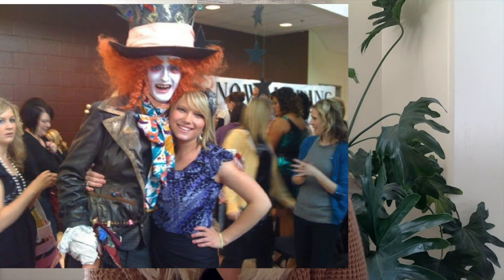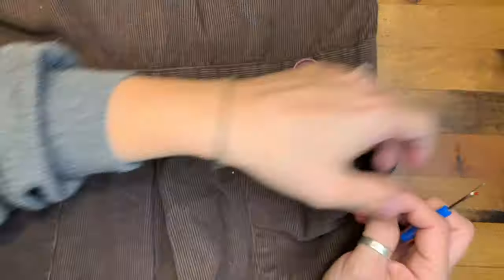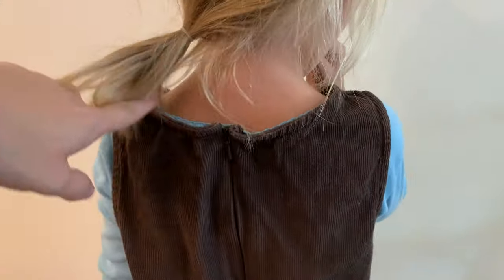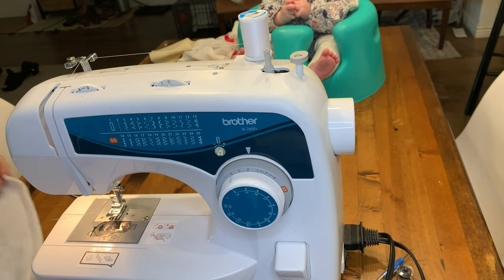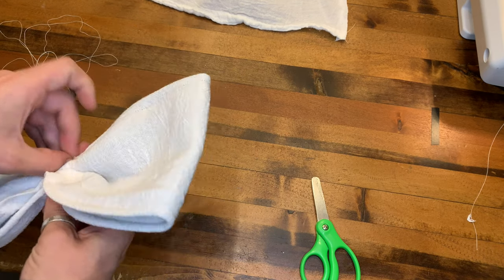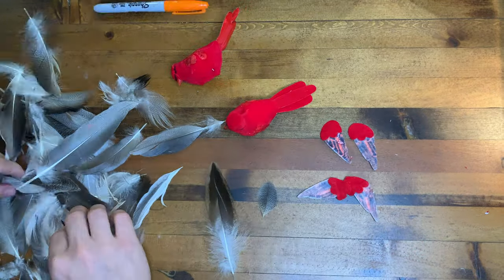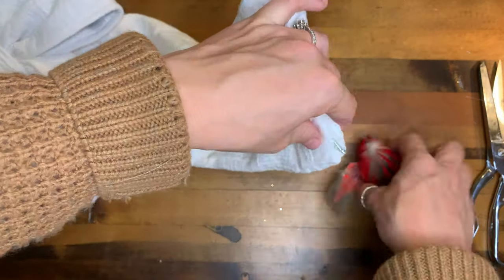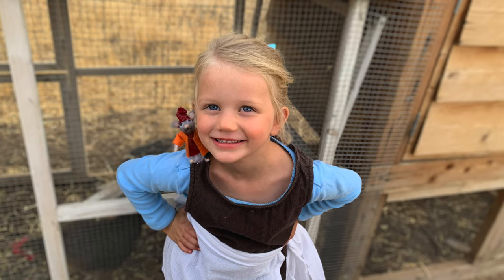DIY Cinderella HALLOWEEN Costume tutorial THRIFT FLIP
You've never thrifted or DIYd your own costume? This tutorial is a great place to start! Take the tips and tricks from this video and apply it to any costume. Start with a thrifted foundation and embellish, change, and tweak to get exactly what you want!